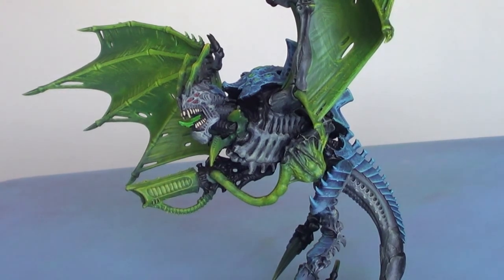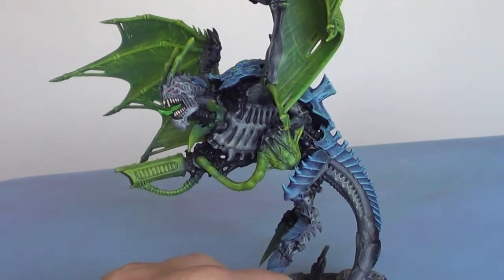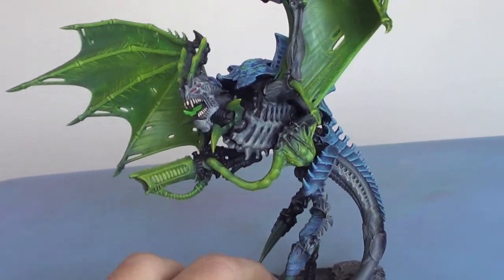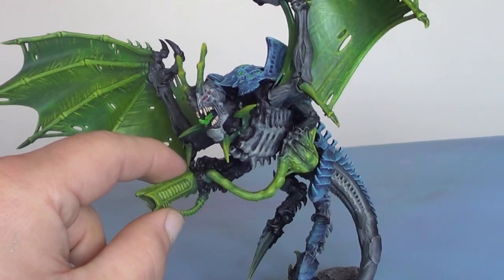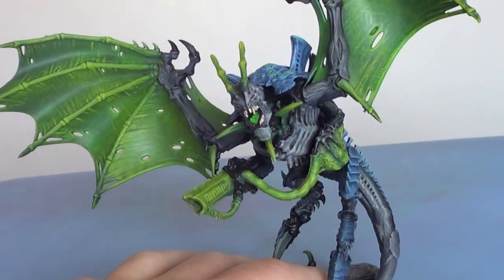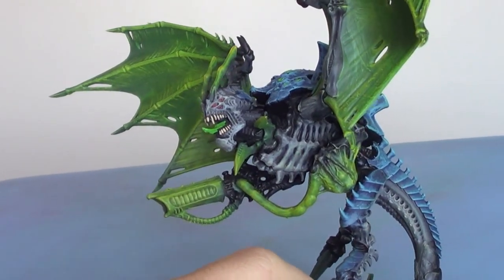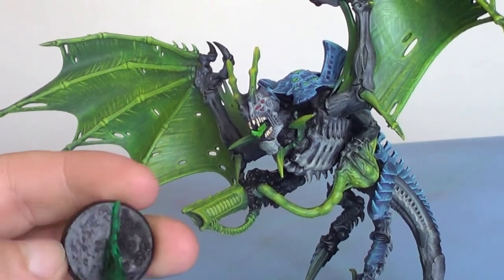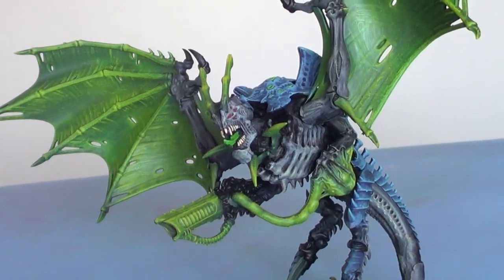Tyranid Harpy Tactics Warhammer 40k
Please hit like thanks

A video on Warhammer 40k Tyranids
Looking at tactics
Painting tips
My battle experience and opinions .

Follow my hobby on Facebook lots of HD photos and up dates on how I get on.